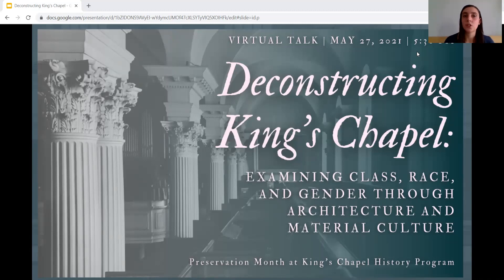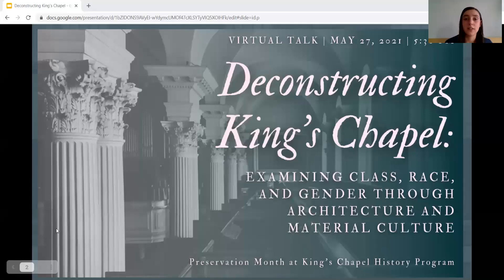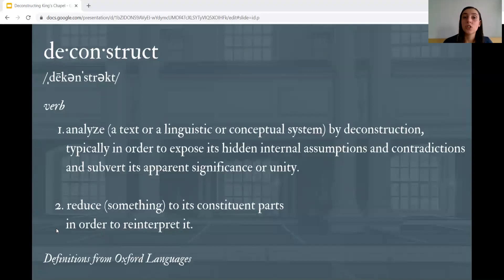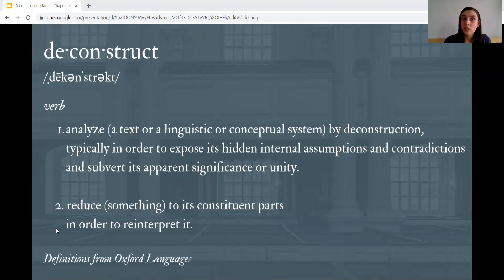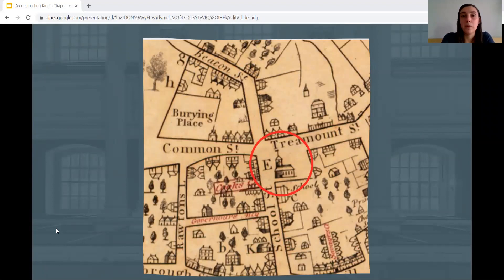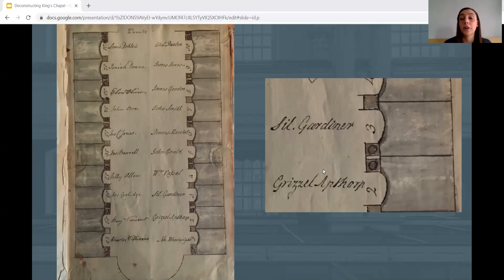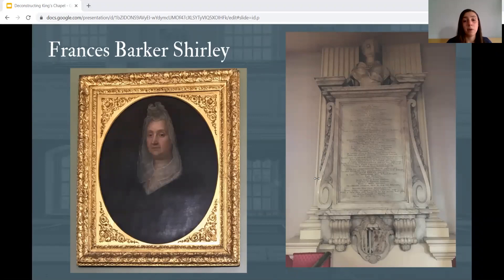Deconstructing King's Chapel: Examining Class, Race & Gender Through Architecture & Material Culture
The old saying "if walls could talk" is especially true at King's Chapel. With over 300 years of history within the walls of the 270 year old church, the building itself provides insight into the chapel's social history. Remnants of the past throughout the building, both intentionally preserved throughout its history or previously removed, inform us about the lives and challenges faced by congregants and members over the previous three centuries.

In this virtual program, History Program Director Faye Charpentier "deconstructs" King's Chapel, exploring themes of class, race, and gender as they are found - or were previously found - in the building's structure and decor.

Recorded on Thursday, May 27, 2021